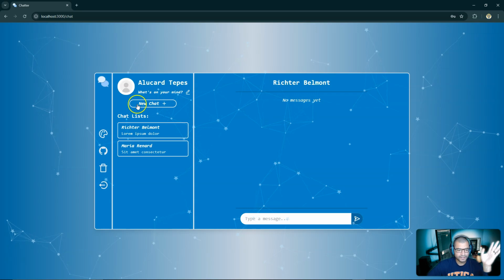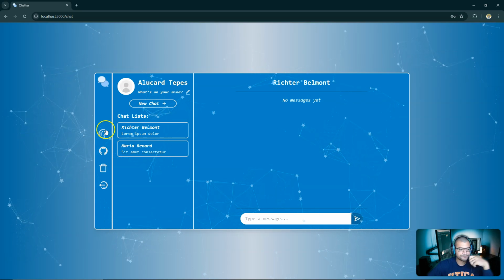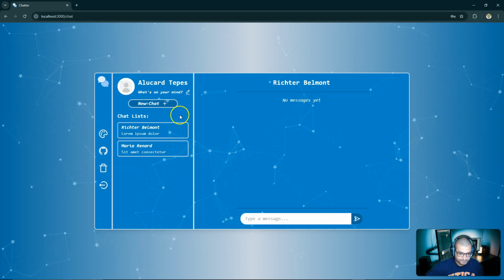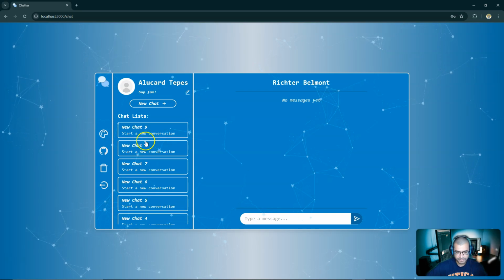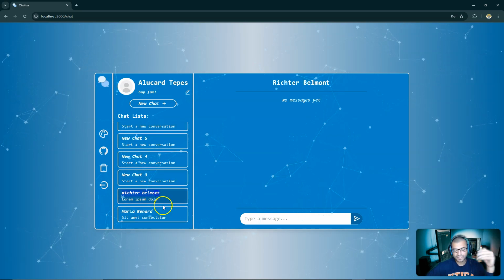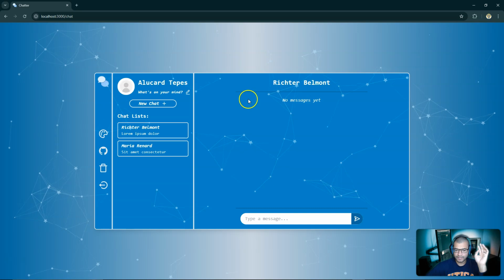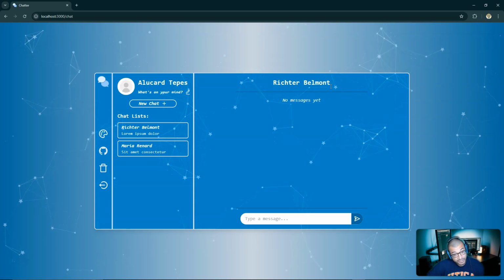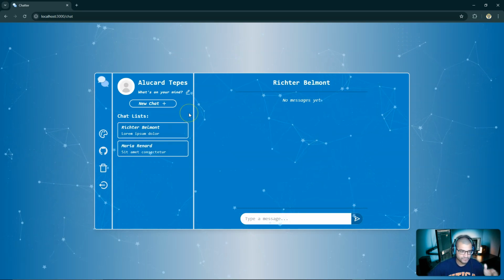Coding My Way In: The Road to Becoming a Software Engineer #30